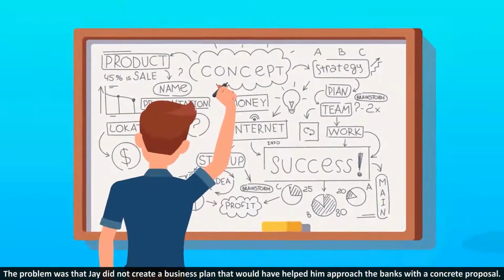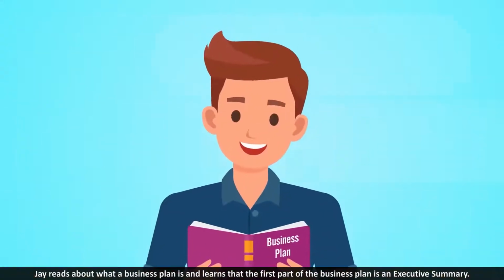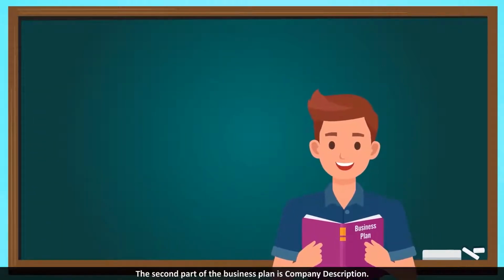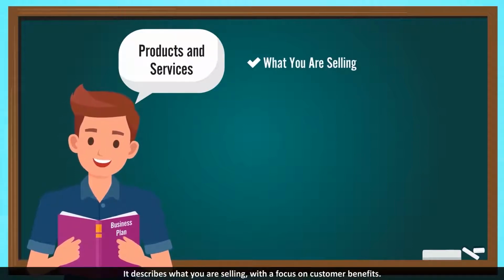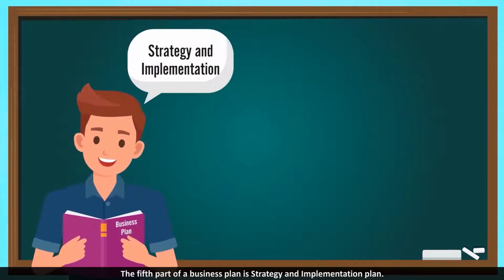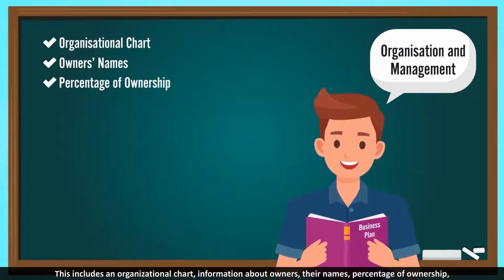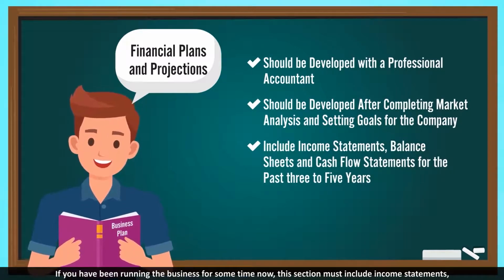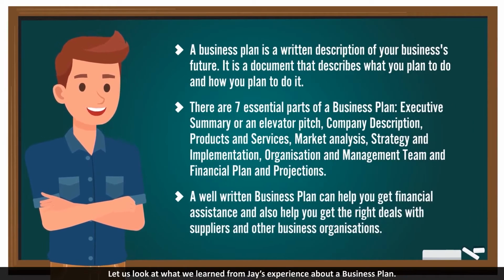Generate creative idea for become a startup of your own business